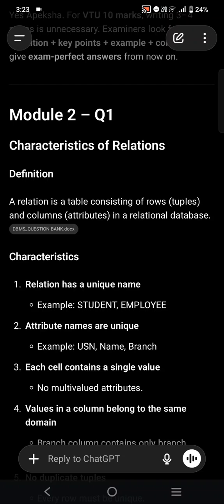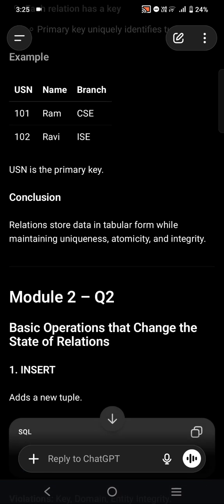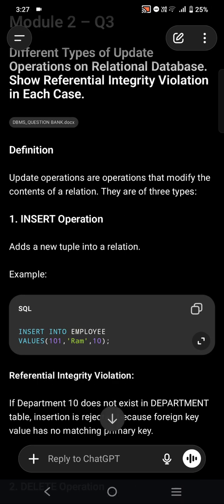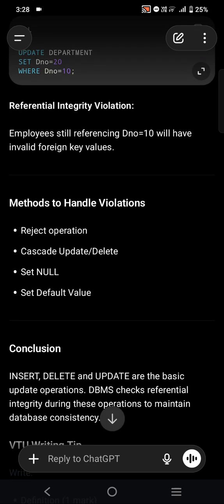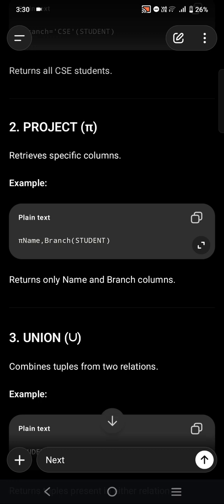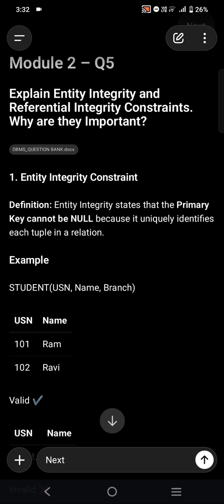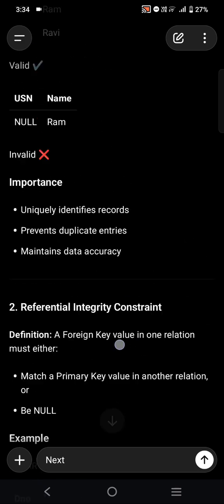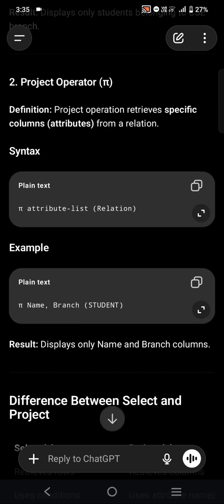DBMS 4th sem BIS403 Module 2 RELATIONAL ALGEBRA PART1 quick revision most important q and a